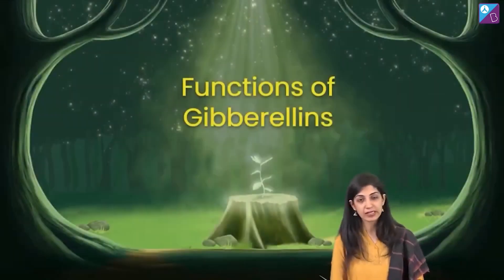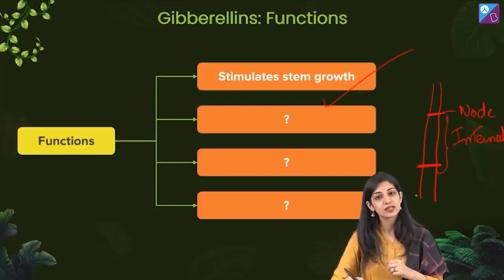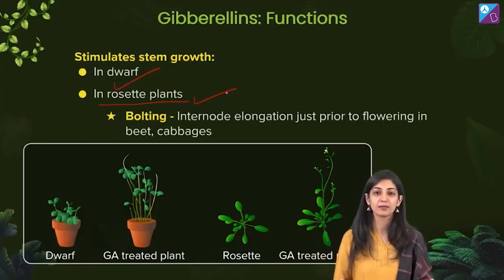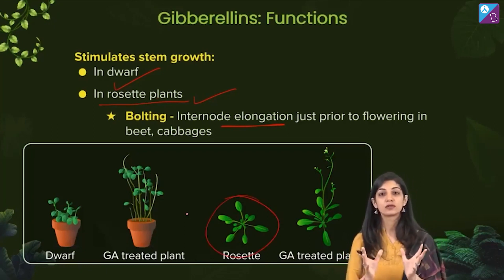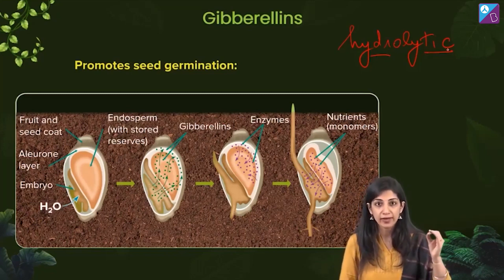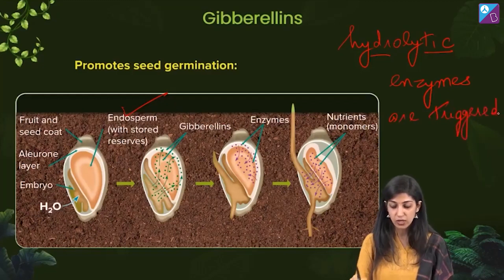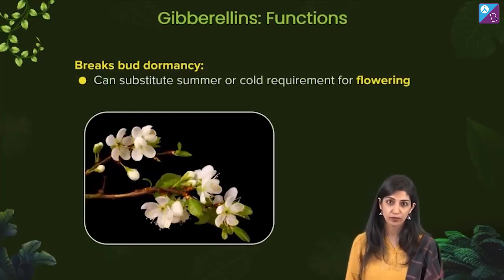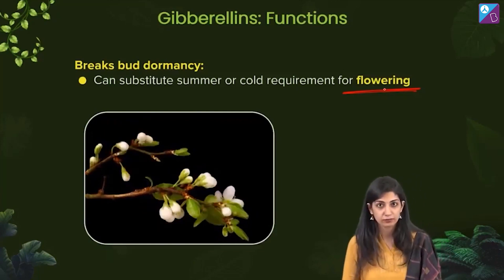Functions of Gibberellins Class 11 & 12 Biology Concept Explained | NEET 2023 Biology Preparation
Join this session to boost your NEET 2023 exam preparation & learn the concept of the day- The Functions of Gibberellins from Class 11 Biology. Your favourite NEET expert, Pankhuri Ma’am, takes you through the Class 11 NCERT plant growth and development chapter to help you prepare well for NEET 2023 Biology.

This NEET session covers:
- Functions of Gibberellins
- Gibberellin hormone functions
- Functions of Gibberellins in mature plants
- The physiological effect of Gibberellin
- What are plant growth regulators in Class 11 NCERT Biology?
- Stem growth in Class 11 NCERT
- Development of plants in Class 11 Biology
- Plant growth and development Class 11 NCERT solutions
- Physiological functions of Gibberellins
- Primary functions of Gibberellins
- NEET 2023 Biology preparation tips

0:00 Introduction
0:07 Functions of Gibberellins Concept Explanation
0:30 Gibberellins Functions: Stimulates Stem Growth
3:48 Gibberellins Functions: Promotes Seeds Germinations
6:00 Gibberellins Functions: Break Bud Dormancy
7:51 The Concept of Aging Explained
9:17 Gibberellins Functions: Delays Senescence